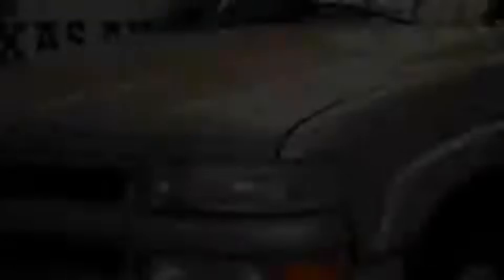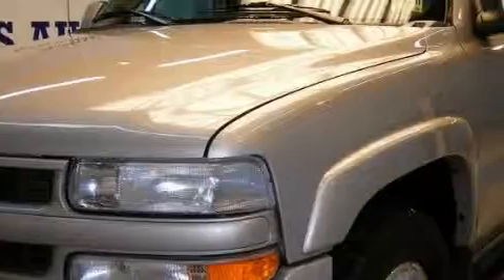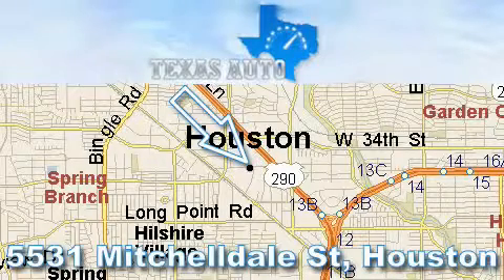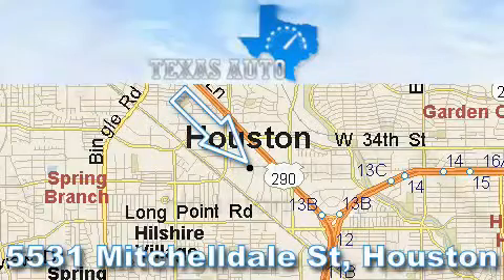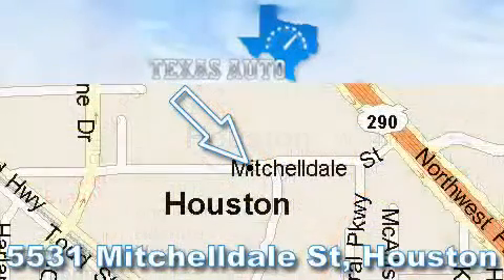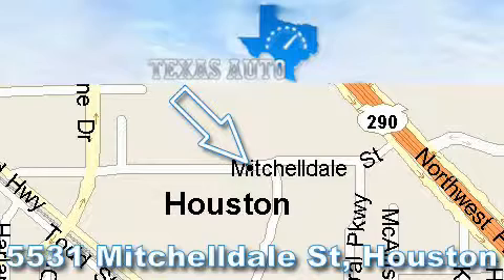Used 2006 Chevrolet Suburban Z-71 Houston TX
We are proud to present this 2006 Chevrolet Suburban Z-71.

 Year: 2006
 Make: Chevrolet
 Model: Suburban Z-71
 Engine: VORTEC 5300 V8 SFI FLEX-FUEL
 Trans.: Automatic
 Exterior: Tan
 Miles: 69,340
 Interior: Gray

 5531 Mitchelldale St.

 2006 Chevrolet Suburban Z-71 Houston TX